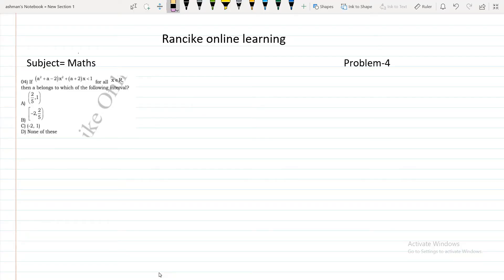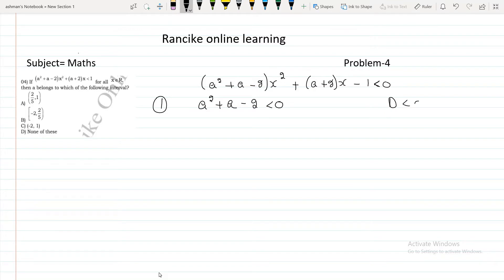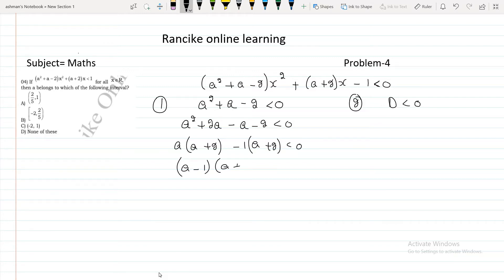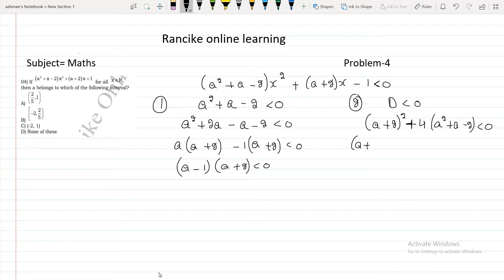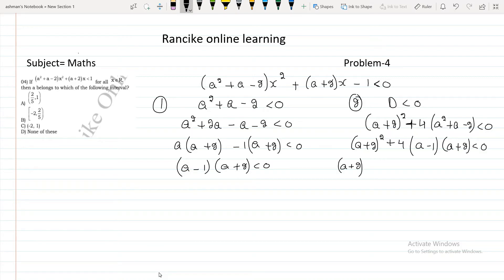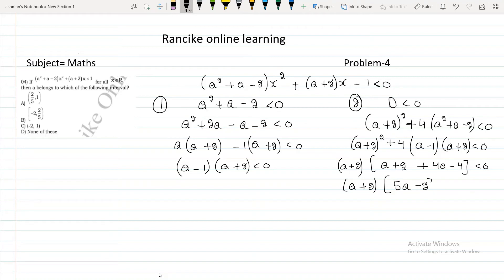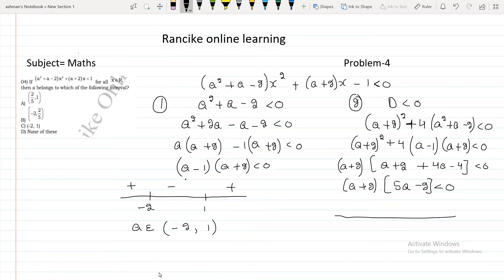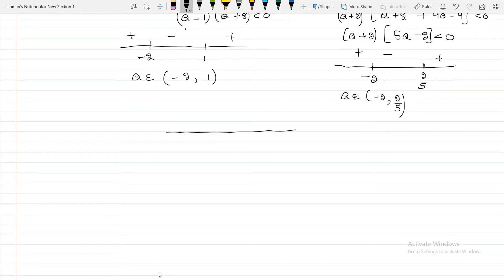50 Best Problems for IIT JEE Maths , Problem 4